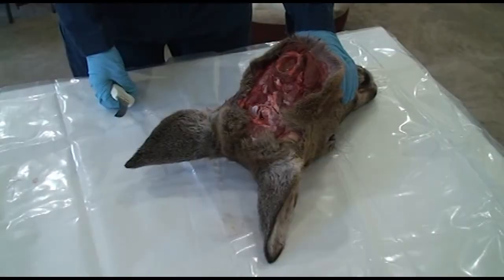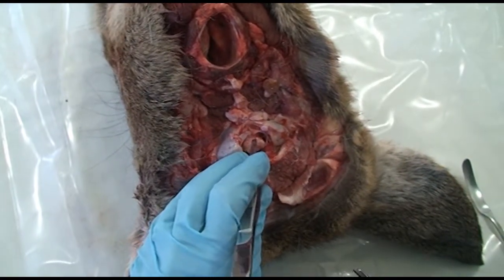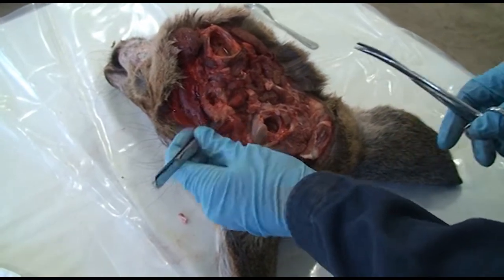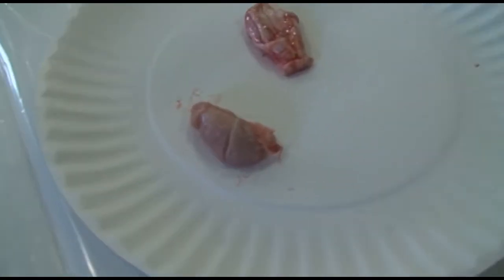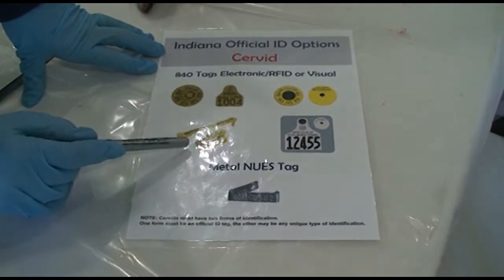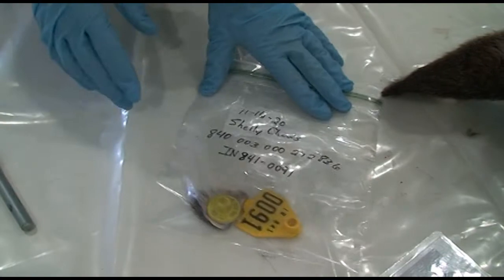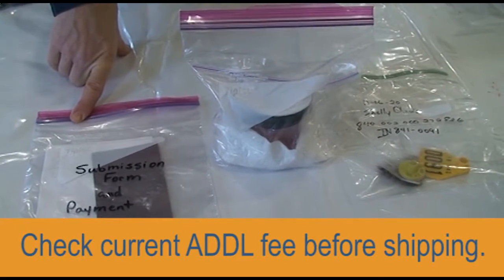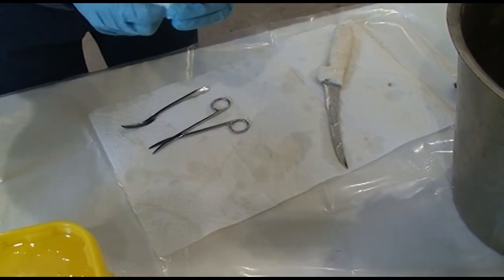Chronic Wasting Disease (CWD) Sample Collection Training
Training video demonstrating proper tissue sample collection for diagnostic testing for cervids (deer/elk) for chronic wasting disease (CWD).
This video is intended for training purposes only for veterinarians and animal health professionals to abide by animal disease control program standards.
WARNING: Images in this video may be disturbing to some viewers. No animals were harmed in the making of this video. (Deer parts were provided by a meat processing plant.)

Veterinarians and Registered Veterinary Technicians are eligible to receive 1 hour of CE credit by viewing this in its entirety and sending an email to BOAH  with the following information
2. Summary of three things learned in this video along with the video's title.
The CE certificate will then be emailed to you once we have approved the information stated above.